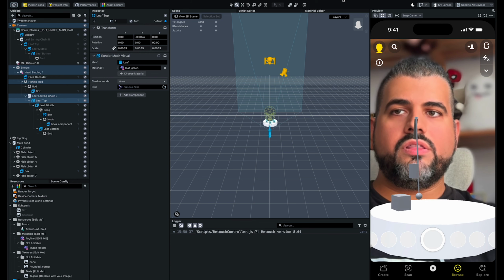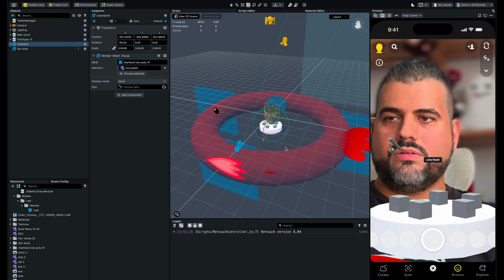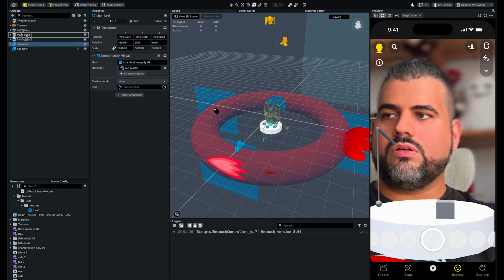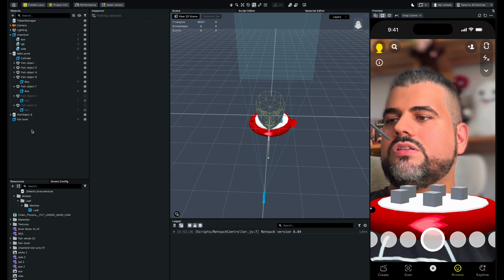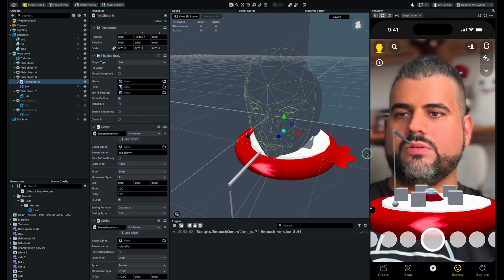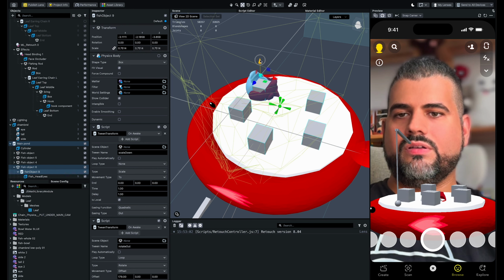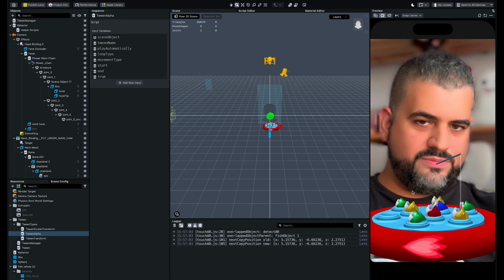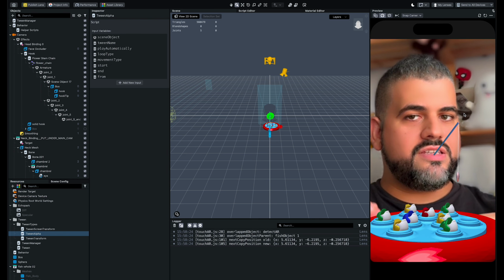SnapAR Tutorial: How I created one of my VIRAL Snapchat Lenses [PART 3]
00:08 Replacing with the 3D model
03:18 Spicing it up!
03:49 Wrapping it up & a double-challenge!